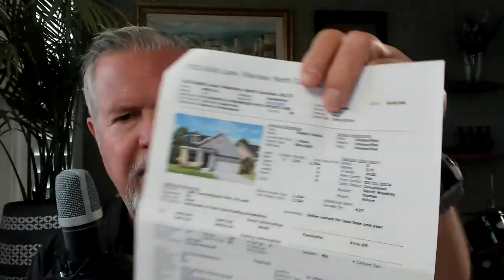Understanding the Language of Home Building [Courtesy: David Weekley Homes Encore at Streamside]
Home construction involves specialized skills and knowledge, often accompanied by a unique vocabulary. This glossary aims to demystify the jargon commonly used in the day-to-day work of builders, providing clarity for curious homebuyers.

A/C Condenser
The A/C Condenser is the substantial metal cabinet outside your home, housing metal coils filled with heated coolant. This coolant absorbs heat from indoors, and the fan disperses it outside, maintaining a comfortable indoor temperature.

Acre
An acre is a standard measurement for land, equivalent to 43,560 square feet or 4,840 square yards. To put it in perspective, an American football field covers about 1.32 acres.

Aggregate
In construction, aggregate combines gravel, sand, stone, and other materials with cement and water to create concrete. The specific mix of aggregates depends on the intended purpose of the concrete.

Alcove
An alcove is a recessed wall portion, often seen in features like bay windows, providing additional natural light and cozy seating.

Anchor Bolt
An anchor bolt is a robust metal rod used to secure a home's foundation to the sill plate, anchoring the house securely.

Balusters
Balusters are vertical posts supporting the handrail (banister) along a stairway.

Banister
A banister is the handrail alongside a stairway, typically supported by balusters.

Board Foot
A board foot is the basic unit of measurement for lumber, measuring 1 foot thick, 12 inches wide, and 12 inches long.

Caulking
Caulking seals gaps between home building materials prevents water, dust, and insects from entering, and improves energy efficiency.

Doorjamb
The door jamb is the inner portion of the door frame that the door hangs from and fits into when closed.

Easement
An easement is a portion of private property that others can legally access for various purposes, such as utility service.

Eaves
Eaves are horizontal portions of the roof that extend beyond the outer wall, directing water away from the foundation.

Façade
The façade refers to a home's front, public-facing exterior, a/k/a the "elevation."

Flashing
Flashing is weather-proofing sheet metal applied to seams and joints to prevent water seepage into the structure.

Gain
A gain is a notch cut into a door frame to fit a hinge, allowing the door to close flush.

GFCI
GFCI (Ground Fault Circuit Interrupter) outlets are designed to be sensitive to power surges and shut off to prevent electrical hazards.

Hose Bib
Hose bibs, called spigots, are exterior water faucets in a home.

Infiltration
Infiltration in HVAC refers to the unwanted entry of external air and escape of conditioned interior air, affecting energy efficiency.

Joist
Joists are oversized horizontal lumber pieces in a home's structure, transferring weight to load-bearing vertical beams.

Keeper
The keeper is a metal plate attached to the door frame where the doorknob plunger fits when the door is closed.

King Stud
King studs support the top plate on either side of openings like windows and doors.

Knee Wall
Knee walls are short vertical walls supporting rafters and closing off small, unusable portions of an attic.

Landing
The landing is a larger staircase section where flights change direction, or the staircase ends.

Lap Siding
Lap siding is overlapping siding installed horizontally to direct water away from the home.

Lot Line
The lot line is the boundary between your homesite and your neighbor's property in real estate.

Masonry
Masonry refers to the stone or brick-and-mortar structure of a home.

Moisture Barrier
Moisture barriers are materials designed to keep outside moisture from entering a home.

Newel
The newel is the structural post at the top and bottom of a staircase's handrail.

Nonbearing Wall
Nonbearing walls separate spaces but do not bear the load of the home's structure.

Plat
A plat map shows the layout and boundaries of individual homesites in a new community.

Plumbing Rough-in
Plumbing rough-in involves installing pipes and water lines connecting a home to water utilities.

R-Value
R-value measures a building material's ability to resist heat transfer.

Rake
The rake is the angled overhang of a roof, extending from the eave to the roof ridge.

Riser
The riser is the vertical portion of a stair step beneath the tread.

Setback
A setback dictates how far a home or structure can be built from property lines.

Soffit
The soffit is the protective material covering the underside of an eave, sometimes part of the attic's ventilation system.

Top Plate
The top plate is the topmost piece of lumber in a home's wall frame, supporting the roof's rafters.

Transom Window
Transom windows are smaller windows above doors or other windows, adding decorative interest and natural light.

Tread
The tread is the top, horizontal part of a stair step.

Weep Hole
Weep holes are small gaps in the mortar of a brick wall, allowing water to evaporate and exit.